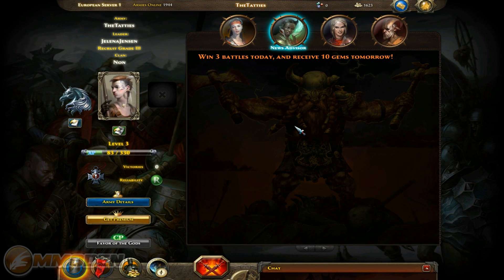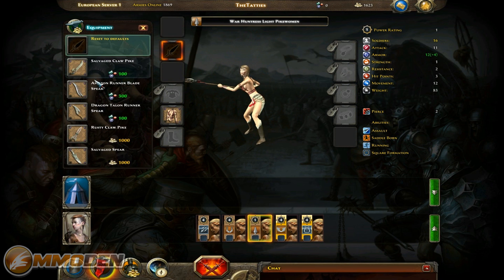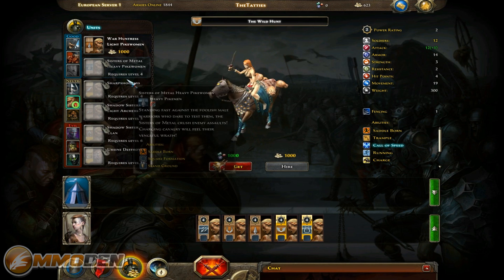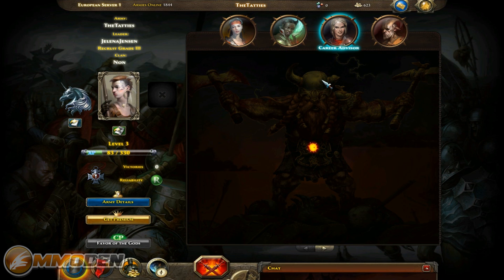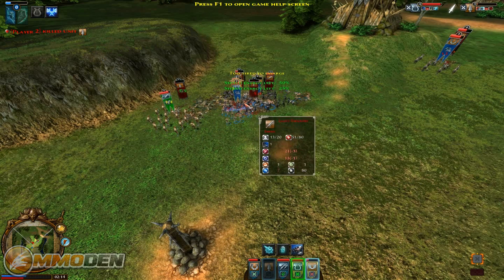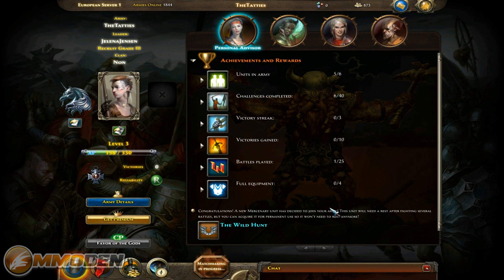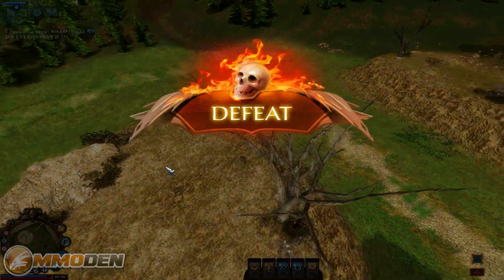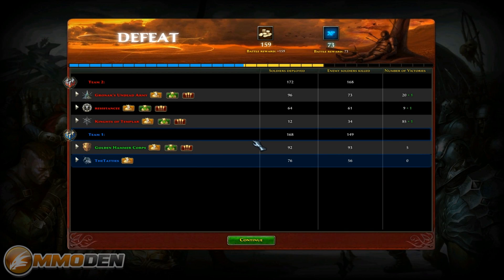World of Battles Gameplay Review Inside the Den HD Feature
World of Battles Gameplay Review from MMODen.com. World of Battles is a free to play MMO. See more World of Battles gameplay videos, screenshots, news, and more at MMODen. MMODen has over 150 Free MMOs and Free MMORPGs for you to learn about.

To learn more about World of Battles or keep updated as news is released go to: